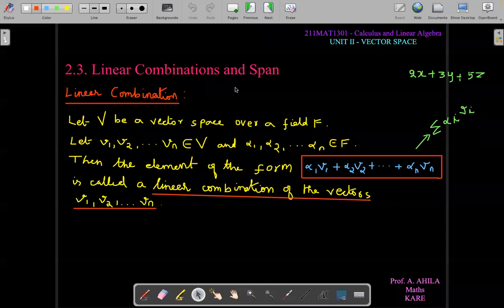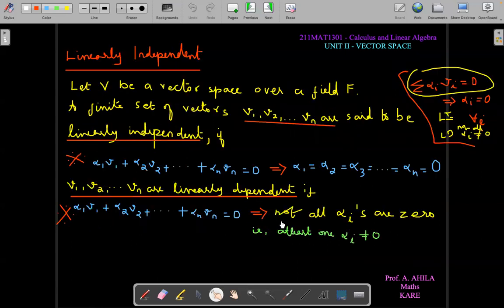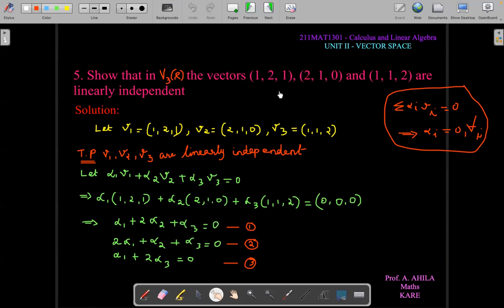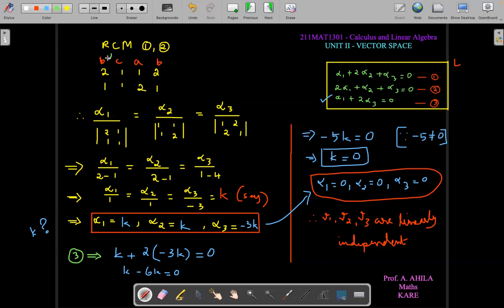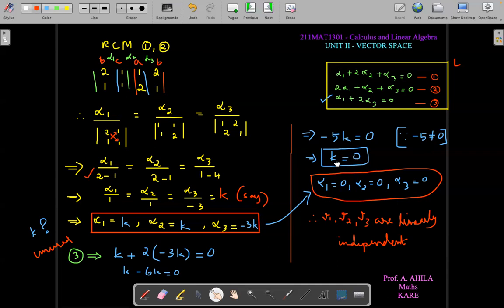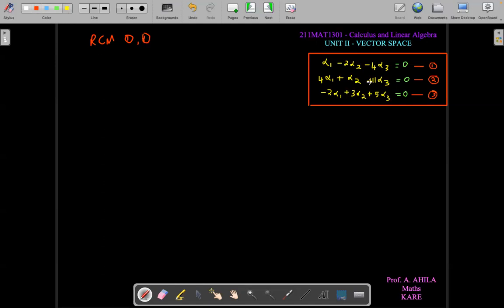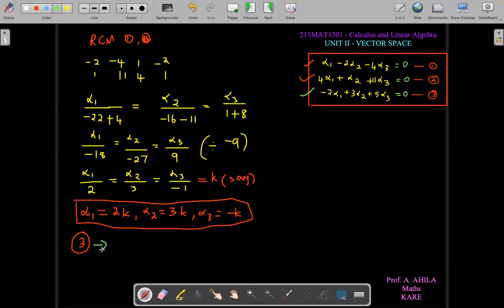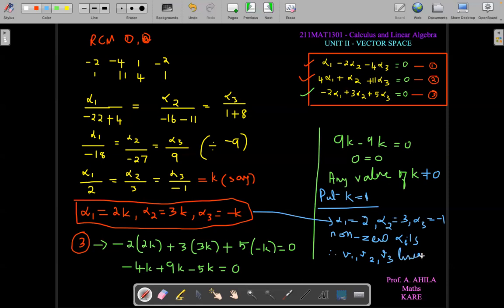2 3 Linear Combinations, span, Linearly Independent and Dependent vectors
Linear Combinations, span, Linearly Independent and Dependent vectors